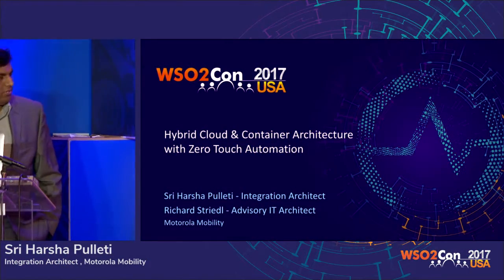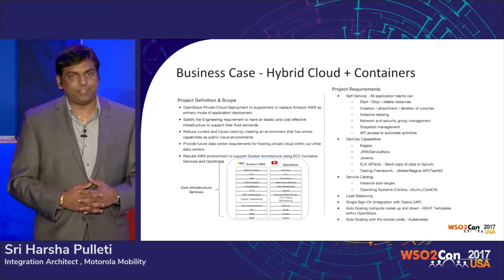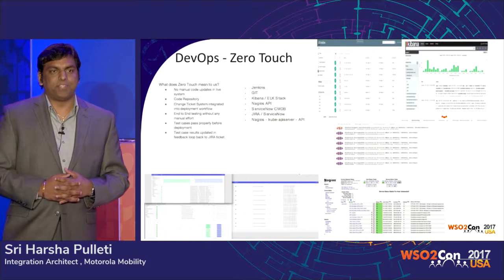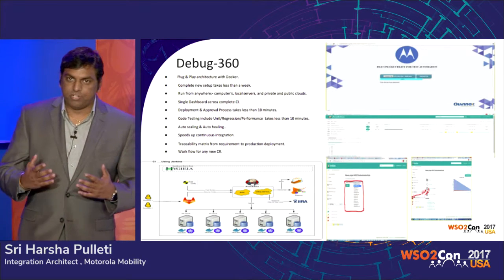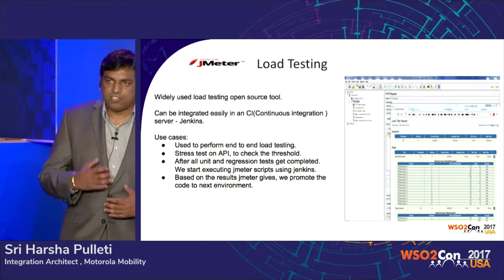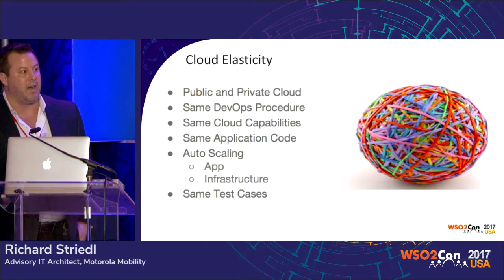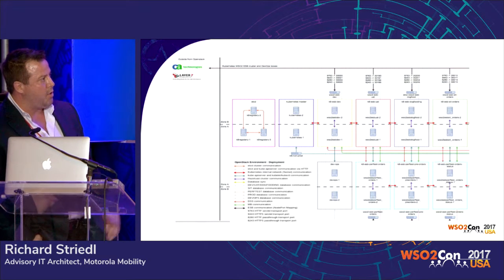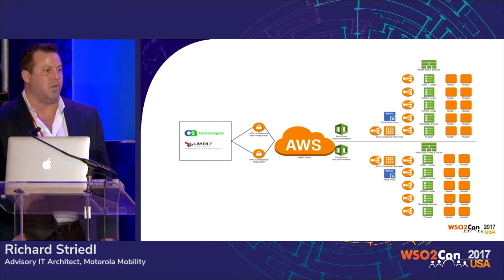Hybrid Cloud and Container Architecture with Zero Touch Automation, WSO2Con USA 2017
Sri Harsha Pulleti, Integration Architect and Richard Striedl, Advisory IT Architect at Motorola Mobility, presented their talk on "Hybrid Cloud and Container Architecture with Zero Touch Automation" at WSO2Con USA 2017 on 20th of Feburary at San Francisco.